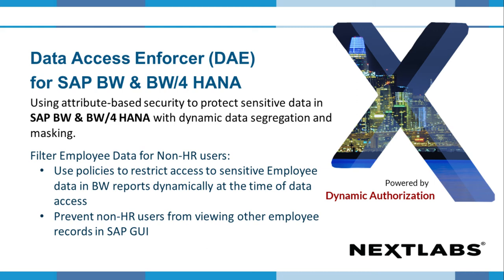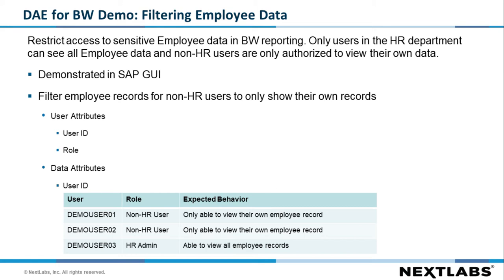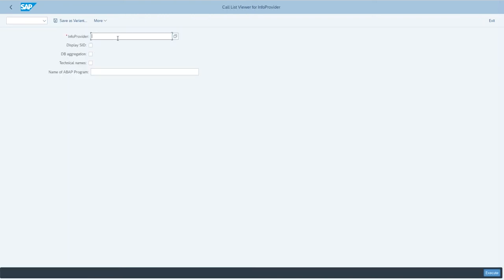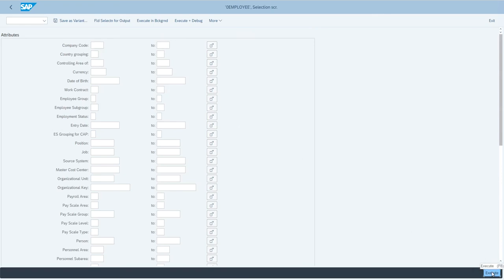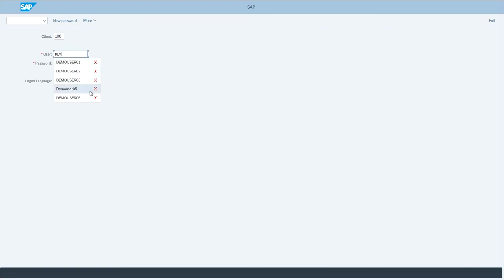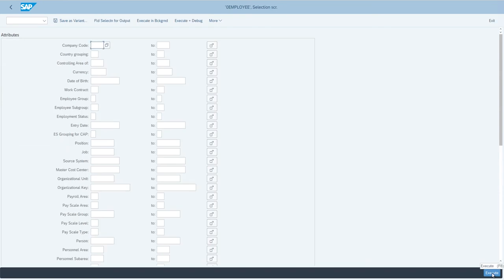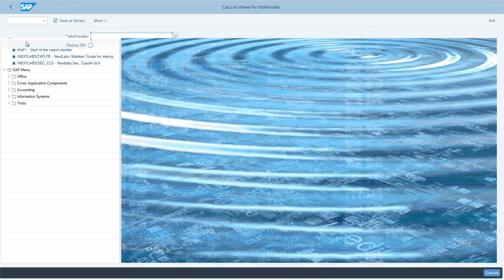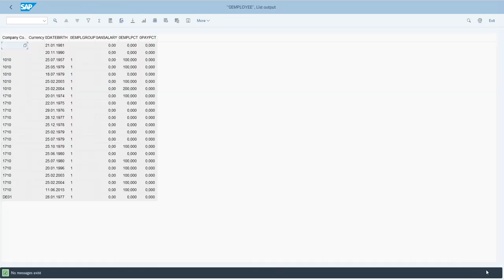Filter Employee Data for Non-HR Users: Data Access Enforcer (DAE) for SAP BW & BW/4 HANA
In this video, we will cover how to use policies to restrict access to sensitive employee data in BW reports dynamically at the time of data access, as well as how to prevent non-HR users from viewing other employee records in SAP GUI.

00:00 – Introduction: Filter Employee Data for Non-HR Users Using DAE
00:08 – DAE for BW Demo: Filtering Employee Data Based on HR and Non-HR Users
00:48 – SAP GUI Demo: View Records as Demo User 1, Non-HR User
01:52 – SAP GUI Demo: View Records as Demo User 2, Non-HR User
02:58 – SAP GUI Demo: View Records as Demo User 3, HR Admin
03:46 – Conclusion

Why NextLabs?